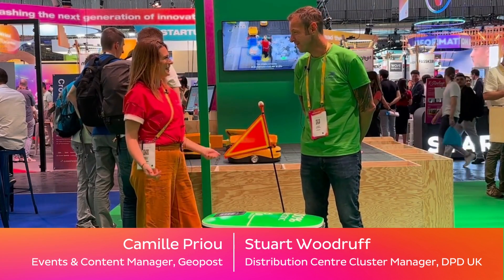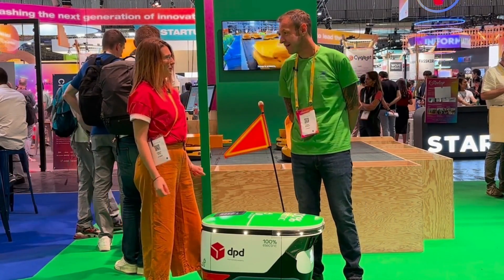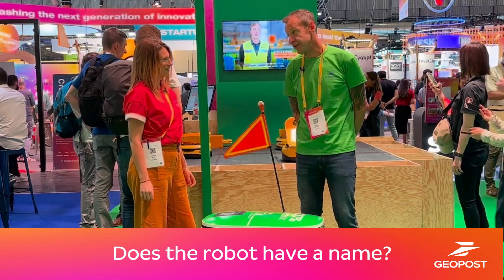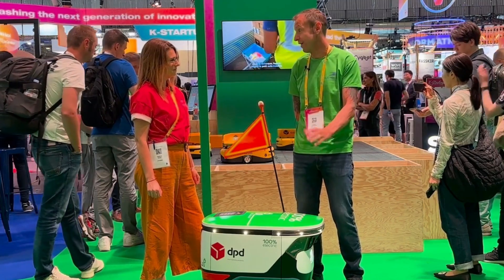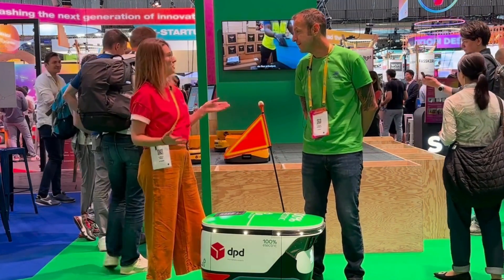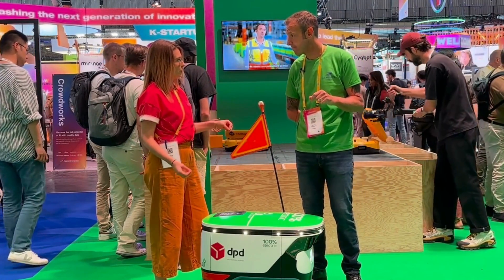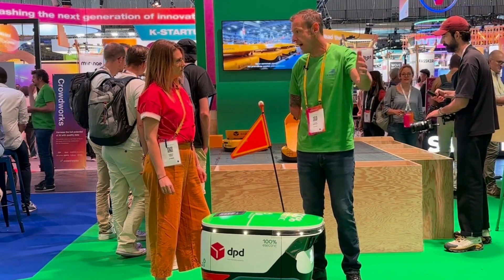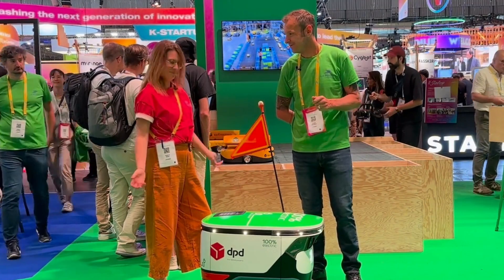VivaTech 2023 | Interview with Stuart Woodruff, Distribution Centre Cluster Manager at DPD UK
At @VivaTechnology, on and in the aisles around the @GroupeLaPoste stand, a small green rolling robot caught our eye! This is the autonomous parcel delivery robot on trial at DPD UK!
The Distribution Centre Cluster Manager of DPD UK gives us the details on the robot's functionality and security 👇